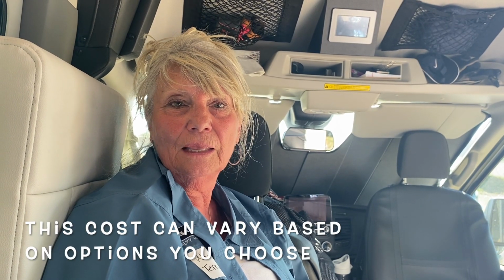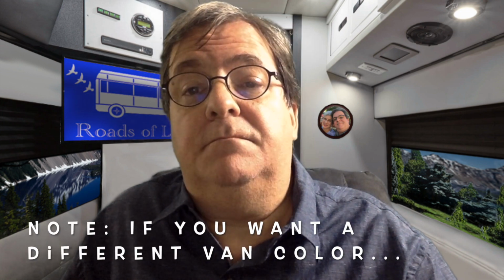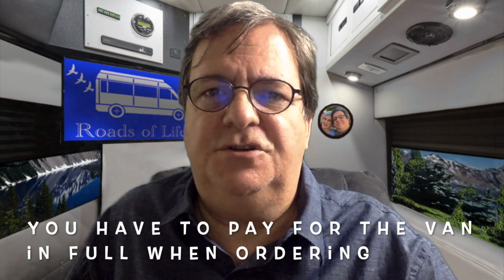Embassy Purchase Process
Embassy builds RVs, and really good ones too. But they don't use dealers, so how do you buy one? Well, while I was up in Elkhart, I asked... so let's find out together, shall we?

Music
Intro
     Birdsong

(you know you want to!)